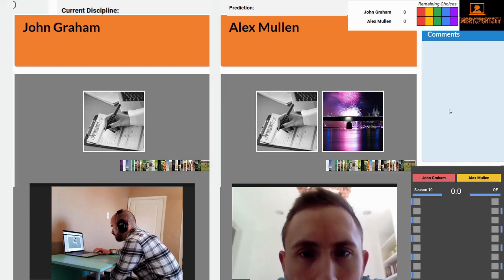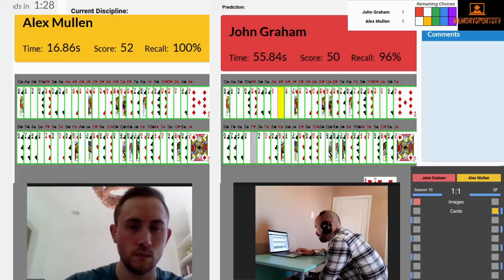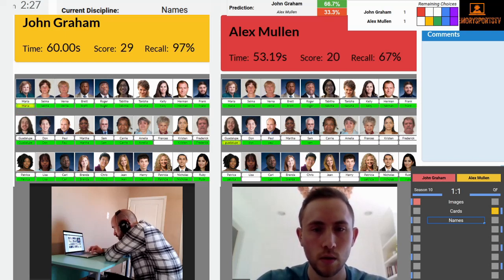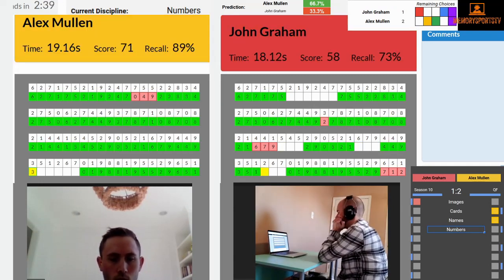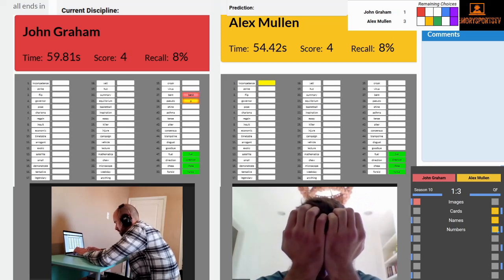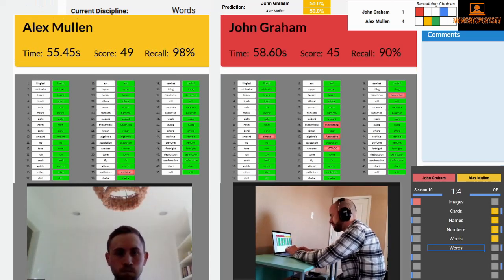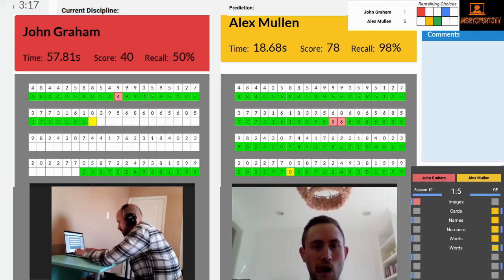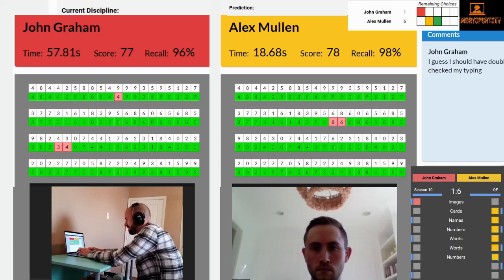USA vs USA! Memory League Season 10 - Quarterfinal 2 - Alex Mullen vs John Graham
In this quarterfinal two of the best US Memorysports competitors face each other in a first to 6 games match!
Watch them memorizing a deck of 52 cards in 16 seconds and 30 random images in 13 seconds.